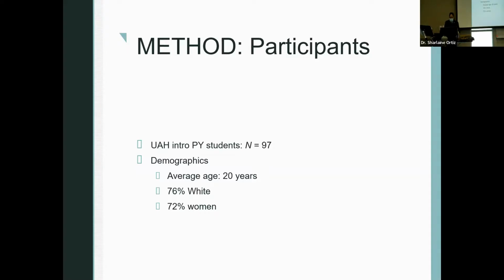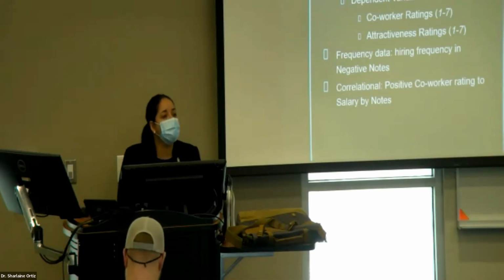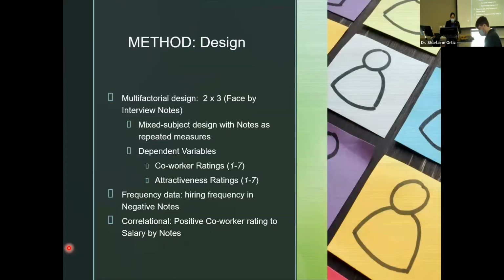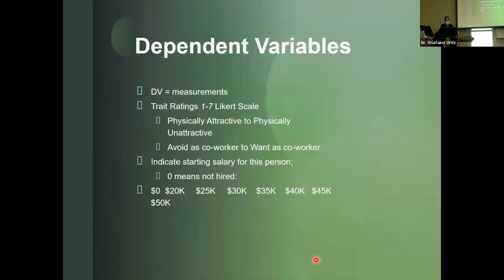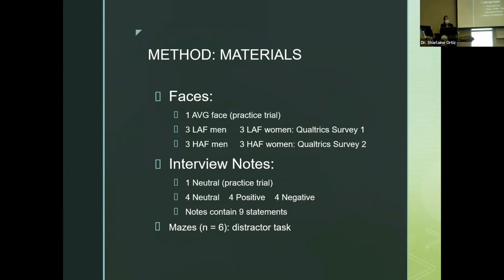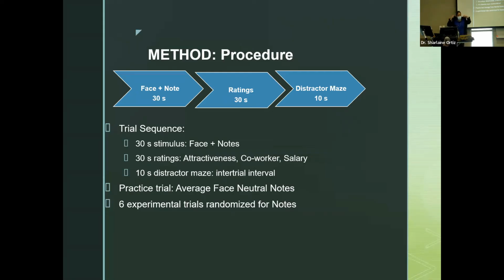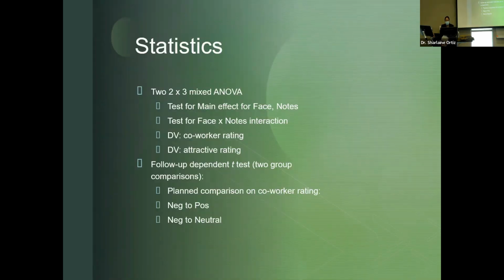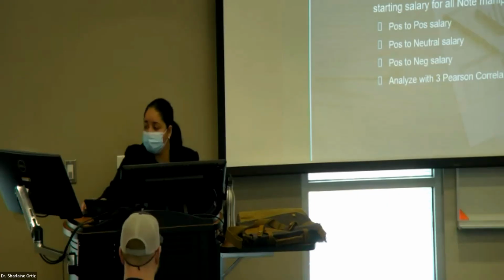HOMEWORK Research report: Job Applicant Study Method Instructions 102